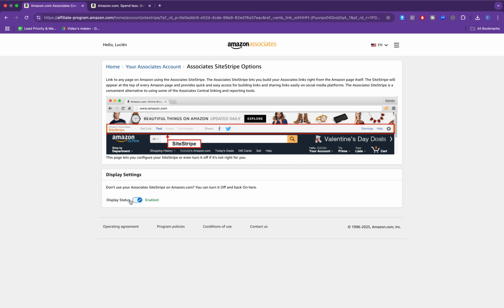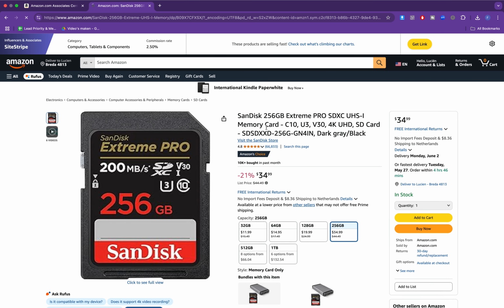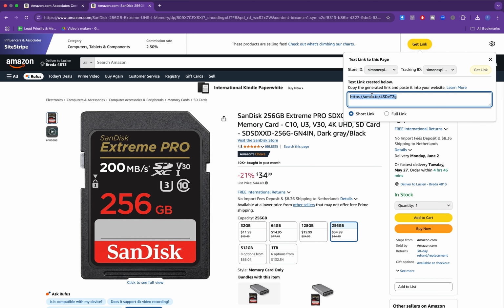How To Get Amazon Affiliate Link For A Product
In this video, you will find out how to get an Amazon affiliate link for a product